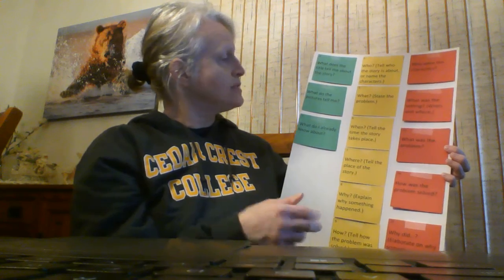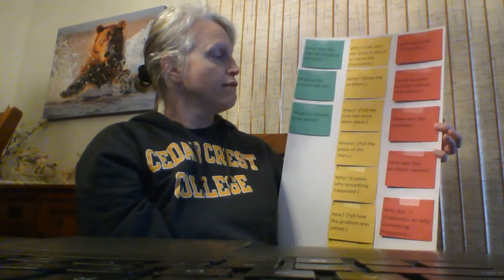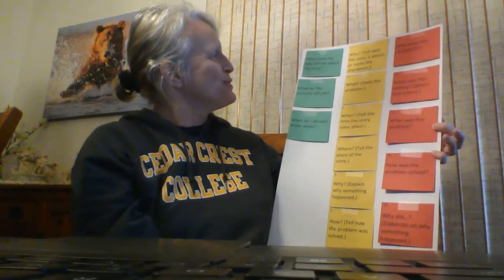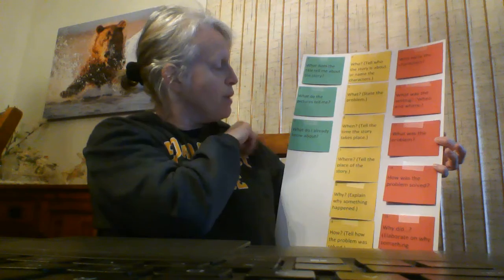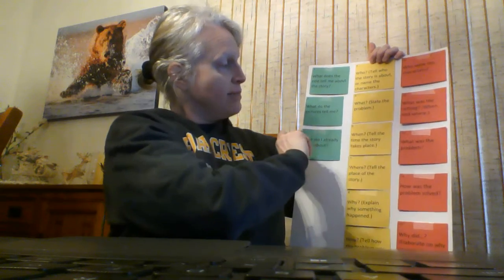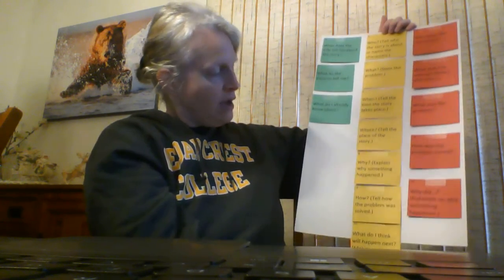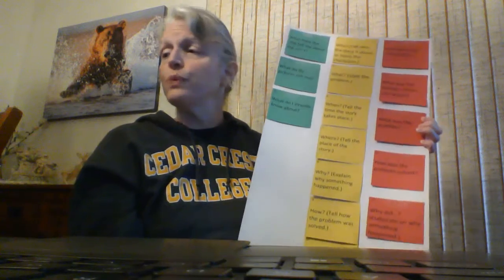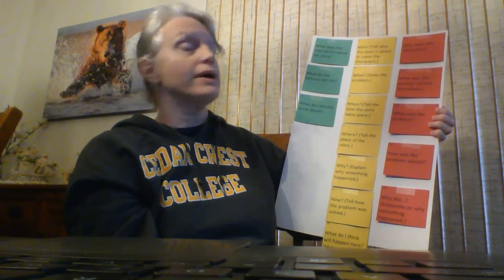Narrative Comprehension Card Activity